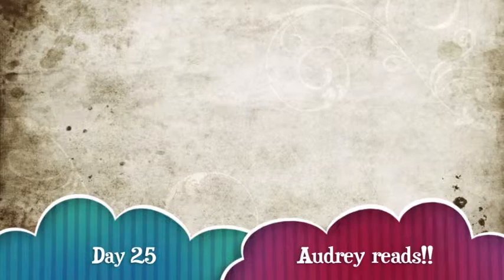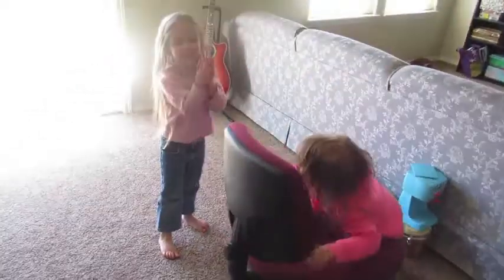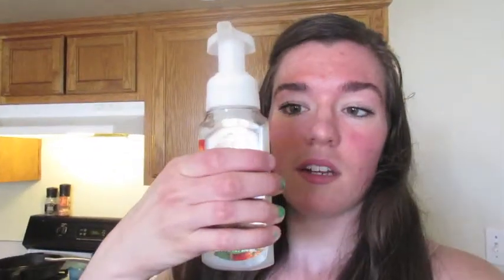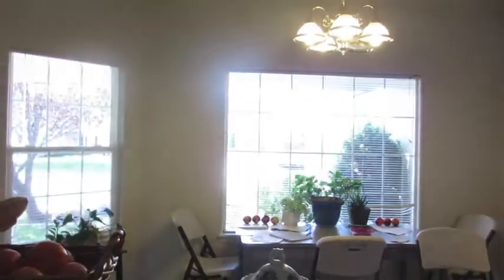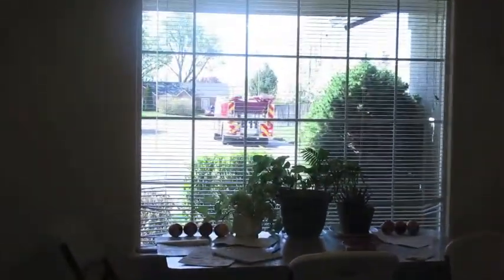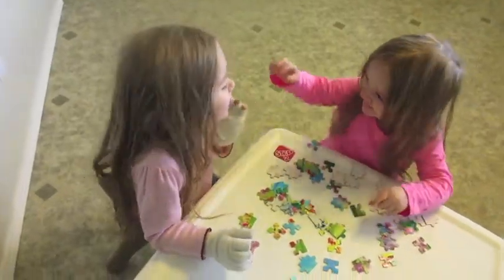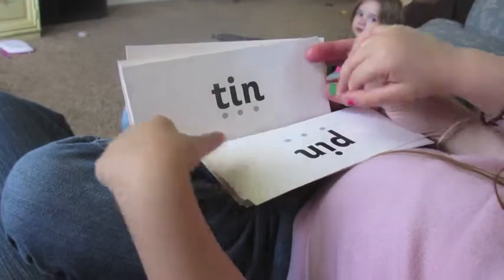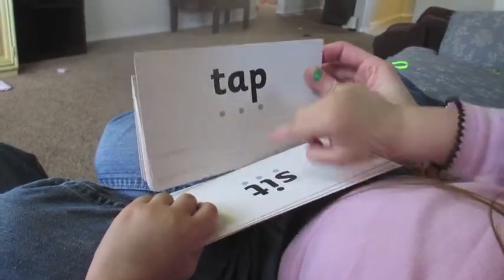Vlog Day 25